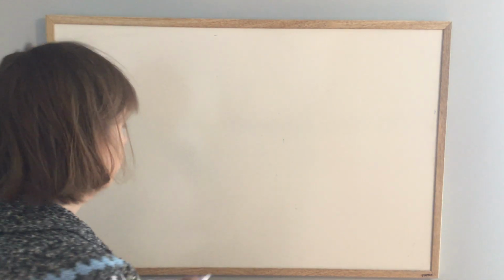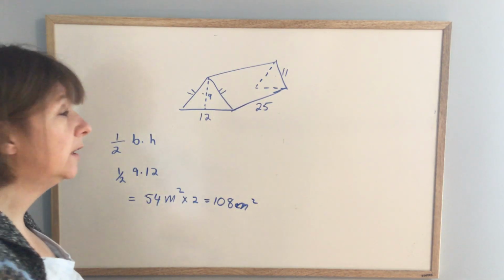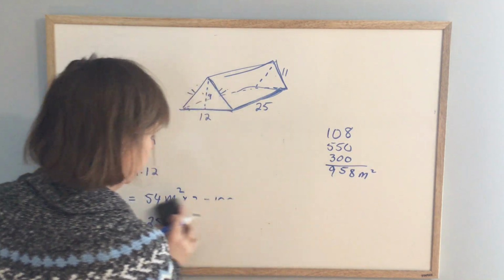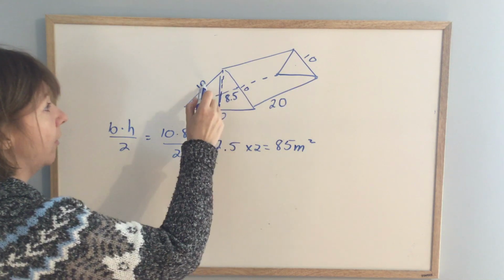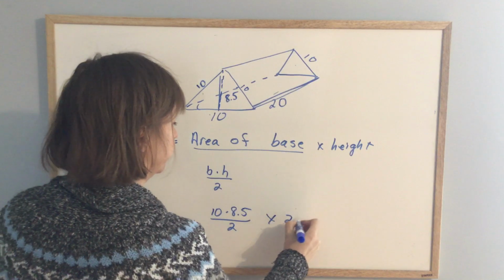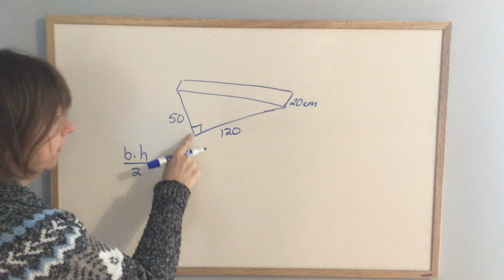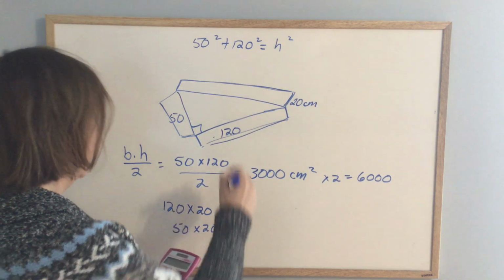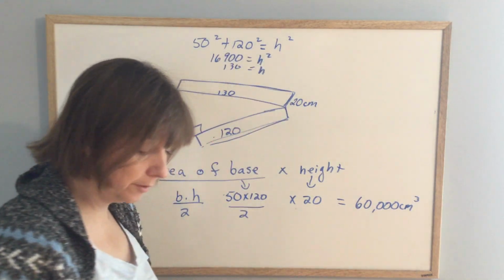April 9 Math 9 answers to 7 3